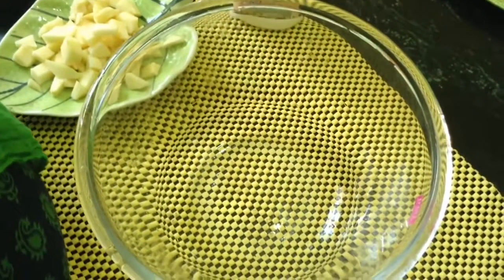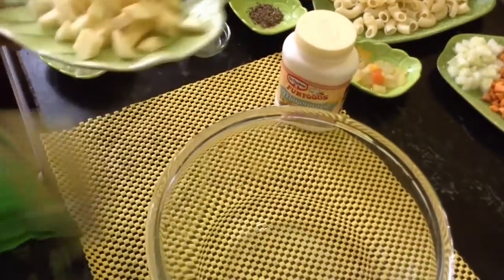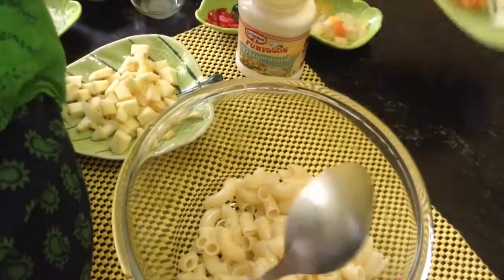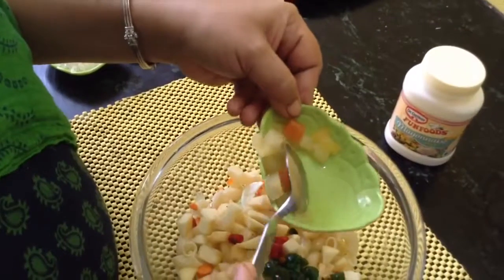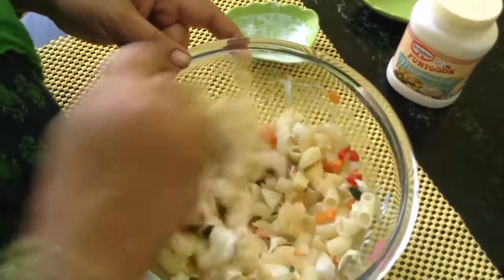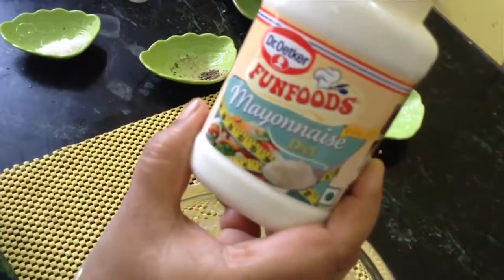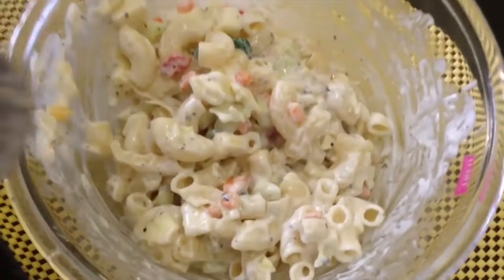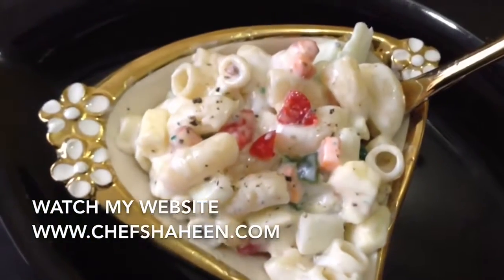How To Make Macaroni Salad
Macaroni Salad

Ingredients

Macaroni (wheat & semolina ) 1 cup (boiled)
Mayonnaise (diet ) 5-6 Tbsp
Cucumber , carrot & cabbage  few chopped
Fruits few (fresh or tinned )
Apple 1 (cut in to pieces )
Dried cherries few
Lemon juice 1 tsp
Fresh cream 2 tsp
Sugar 2 tsp
Black pepper 1/2 tsp (crushed )

Method

1. Take a glass bowl. put boiled macaroni, cabbage , carrot , cucumber , apple , dried cherries, fruits, lemon juice , cream, sugar , black pepper,
salt and mayonnaise. mix all the ingredients well with a spoon.

2. Put the salad in fridge for 1 hour.

3. Serve chilled.